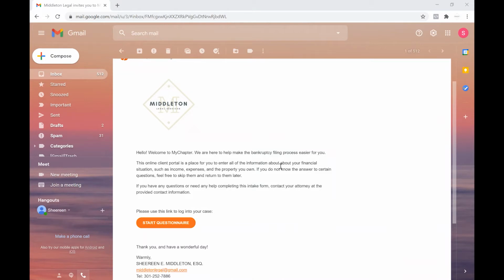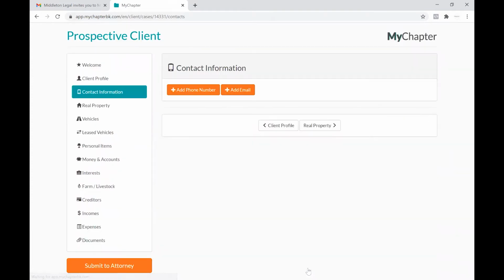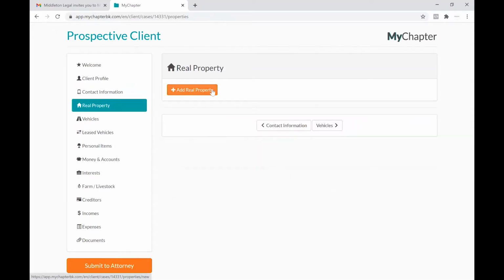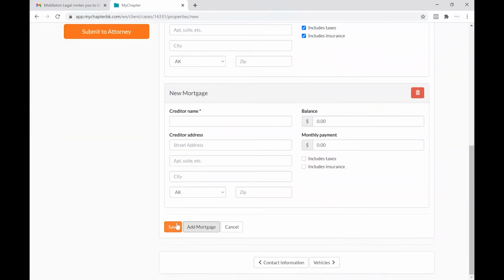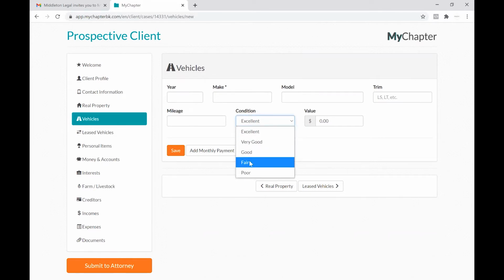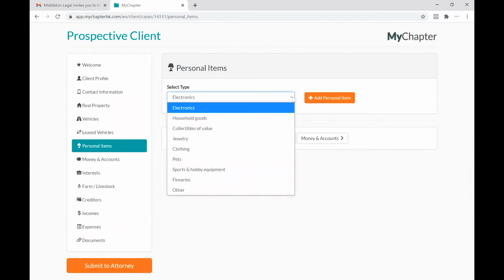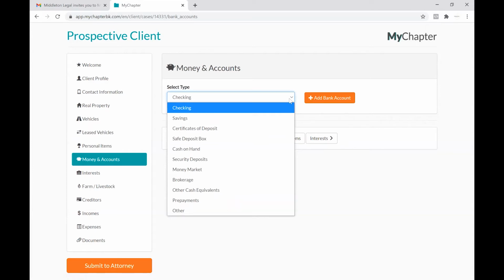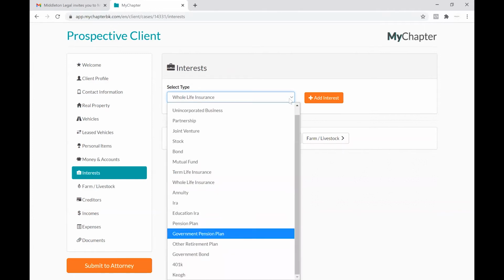Use MyChapter Client Portal to conduct intake online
This video walks you through the process of safely and securely entering your information, and uploading your documents into our client portal.